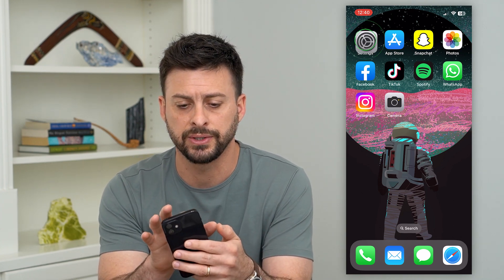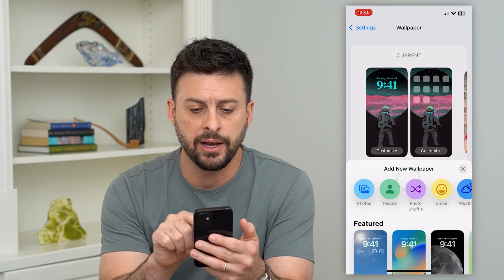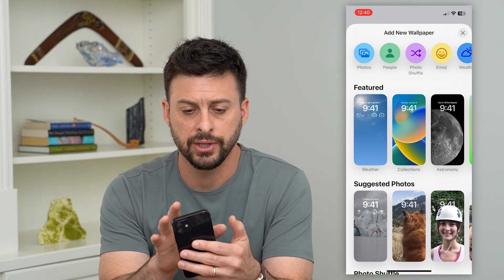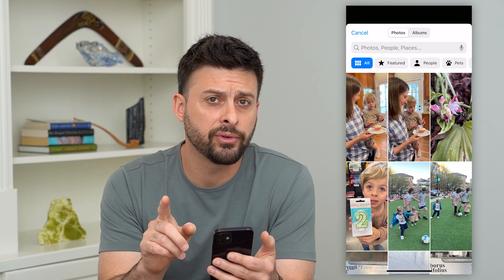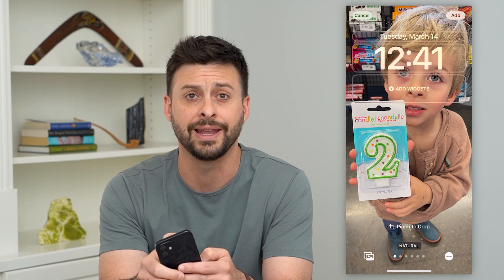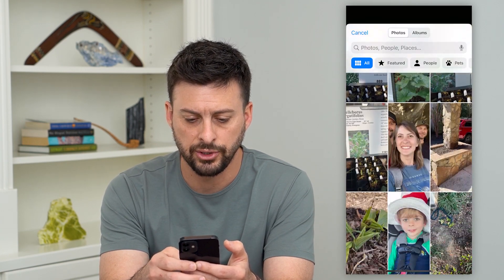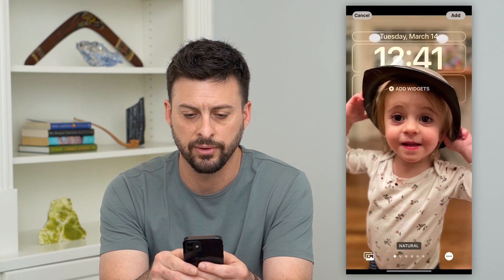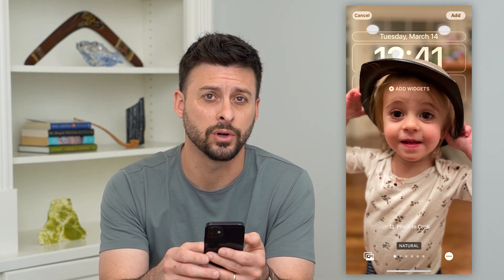How To Fix Depth Effect Not Working On iPhone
Let's fix the depth effect feature on your iPhone Lock Screen if it's not working for a specific photo you want to use.